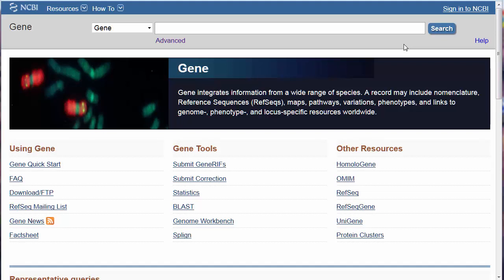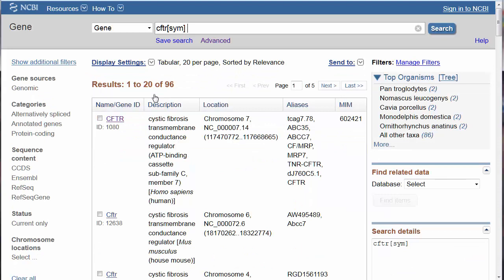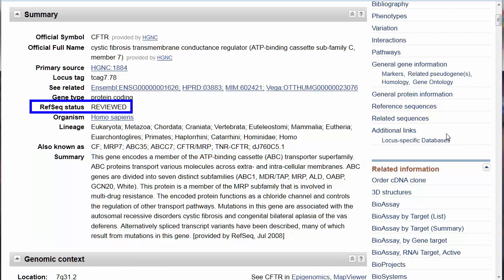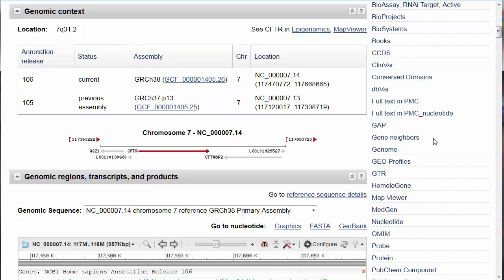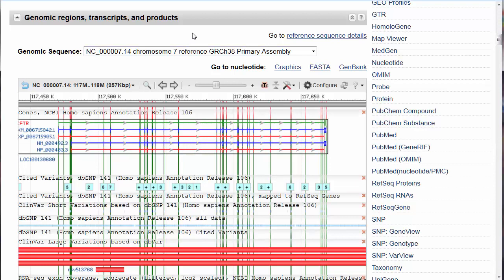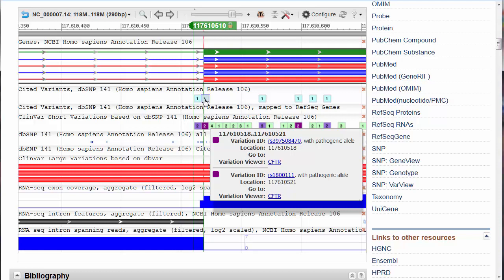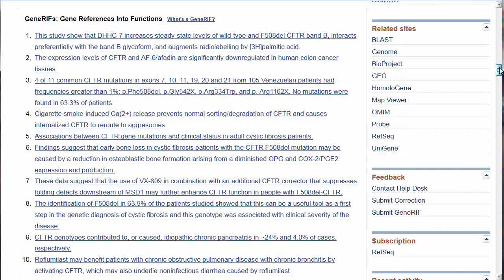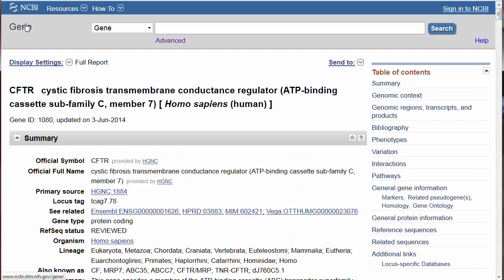NCBI Gene Database - Overview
Introducing the Gene database with a focus on PubMed links.

Referenced in the video: Chromosome Mapping: Idiograms, by Clare O'Connor, (2008) Nature Education 1(1):107. available at http:__